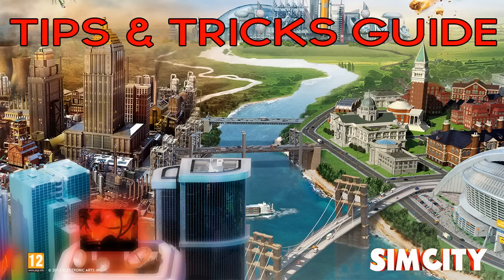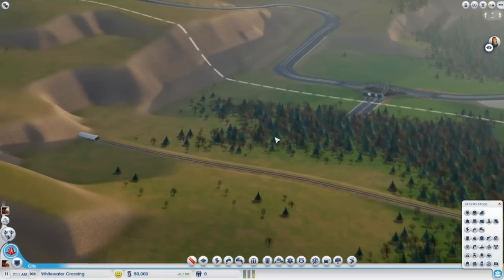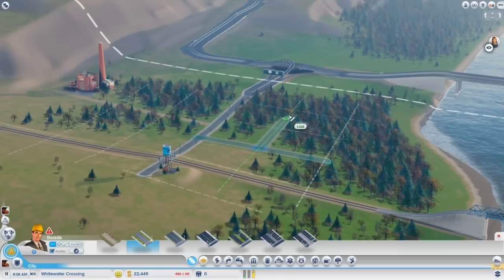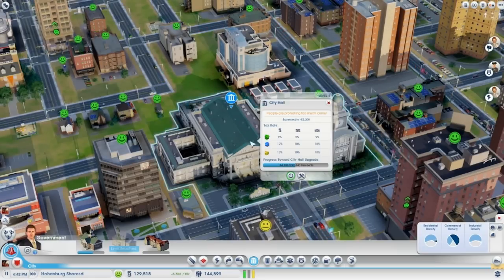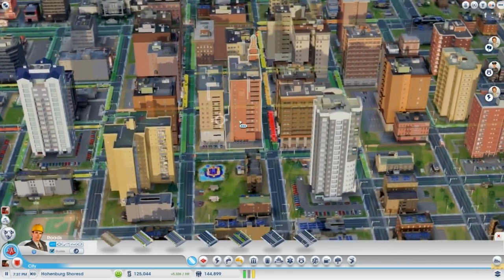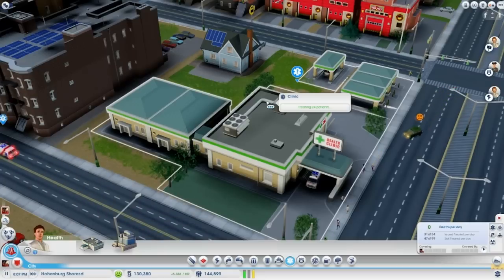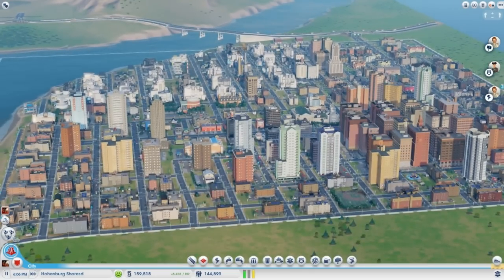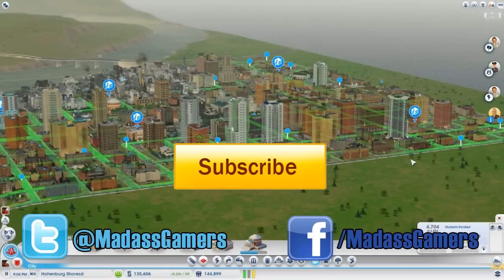SimCity - Tips & Tricks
Build your dream SimCity, with these tips and tricks for both beginners and veterans.

Thanks
MadAssGamers